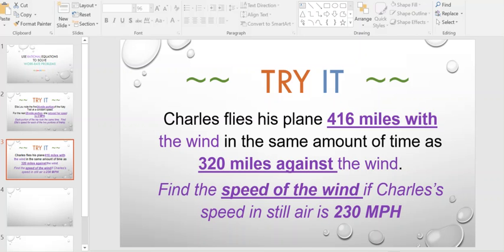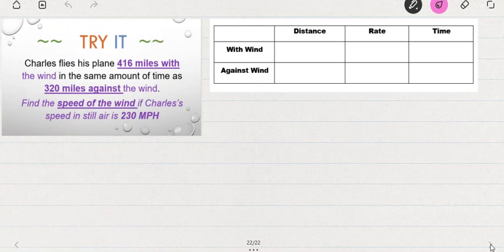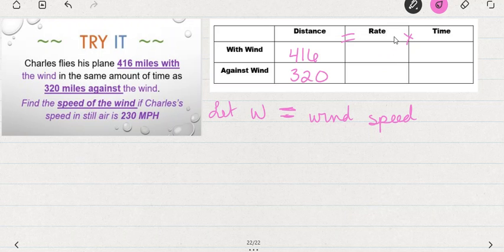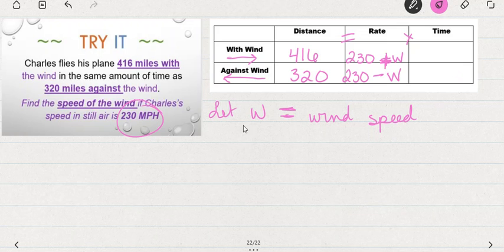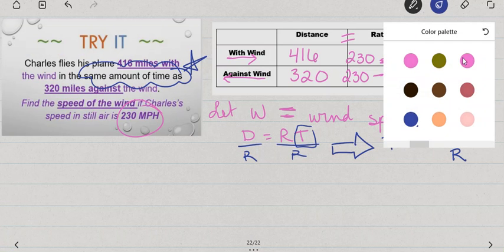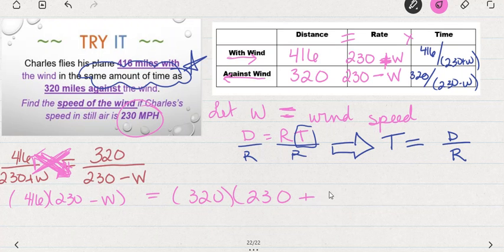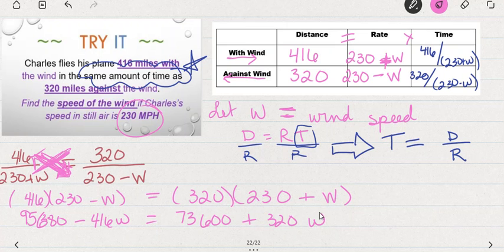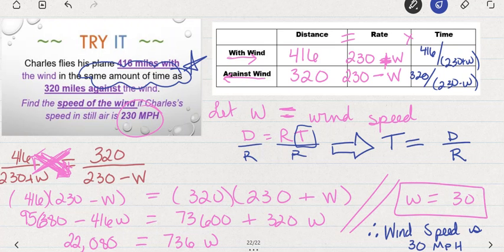MTH 140: D=RT problems (with the wind /against the wind)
A plane goes __miles with the wind, and __miles against the wind.  Find the rate of the wind.